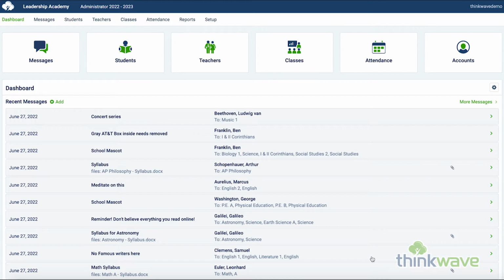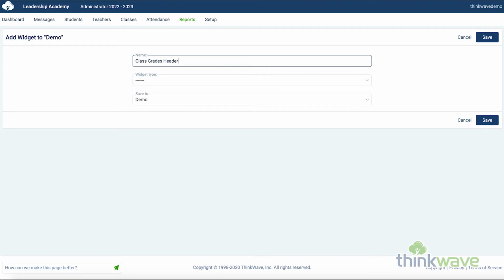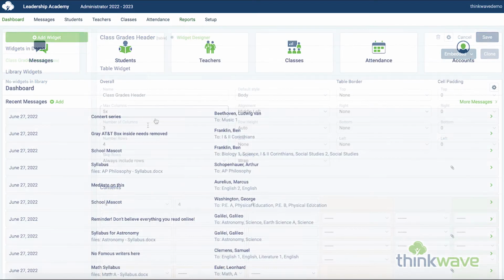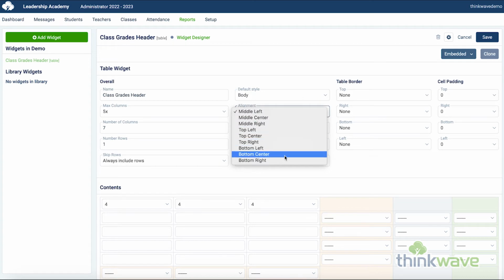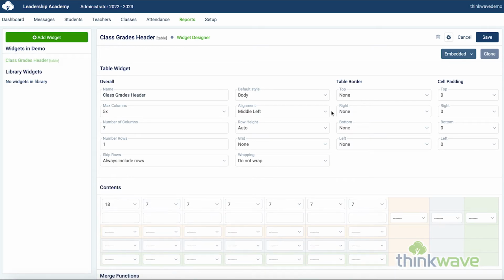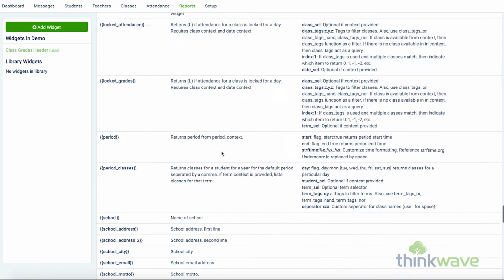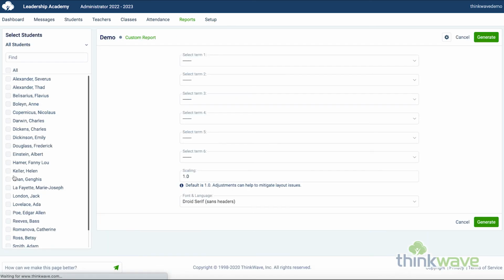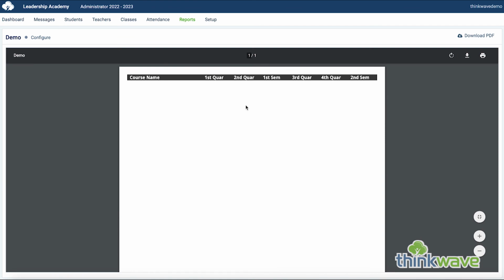Reports Tool: Table ThinkWave 3.0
Detailed description of the function of the "Table" tool.